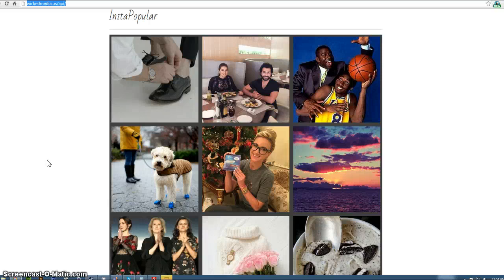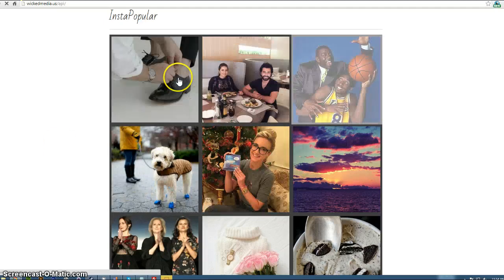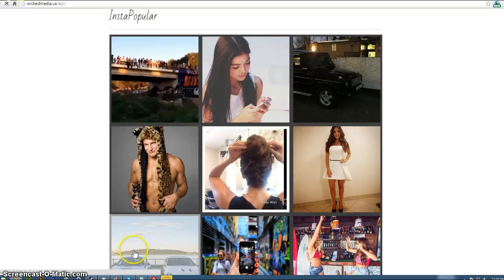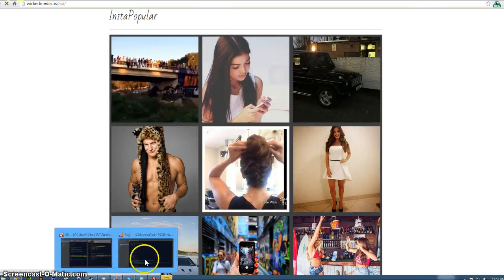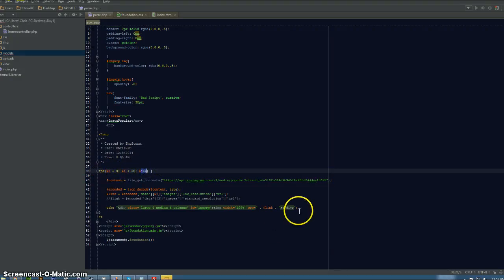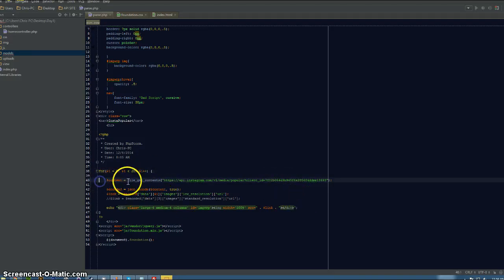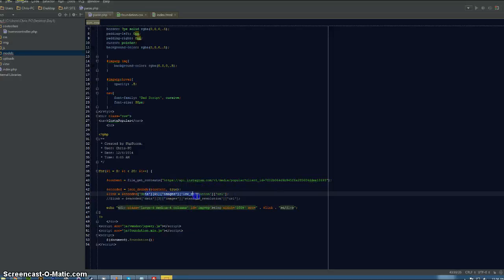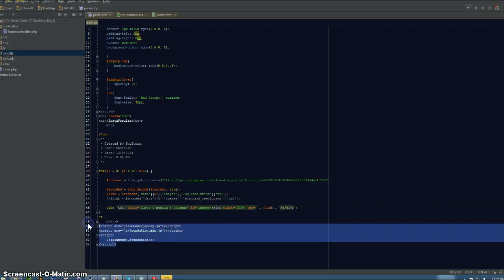Chris Lynch API